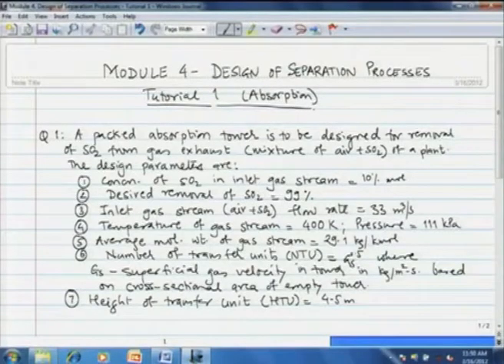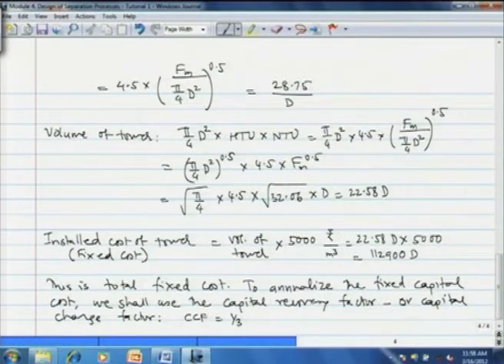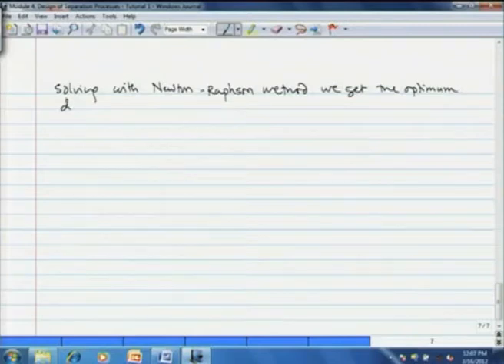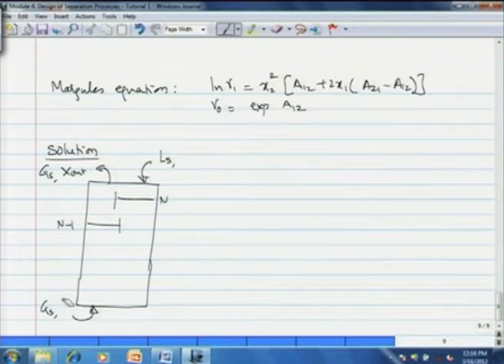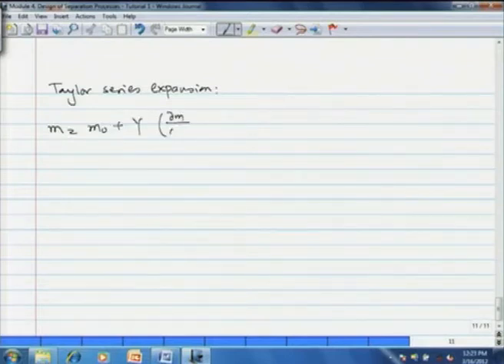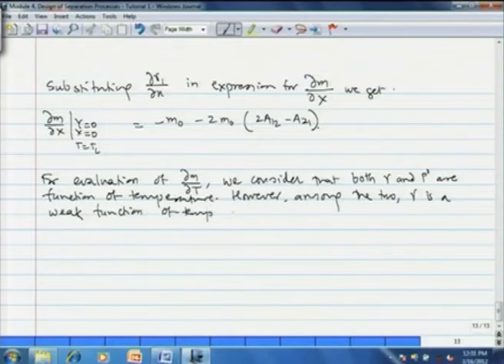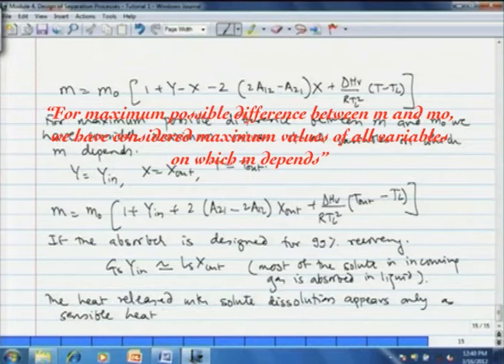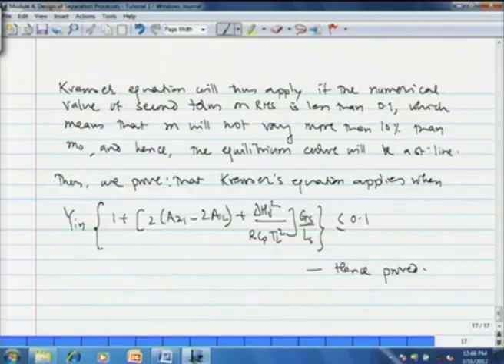Tutorial -- Part I (Design of Absorption Column)